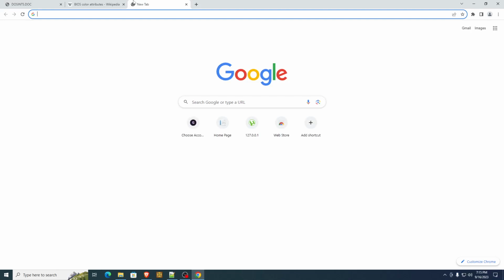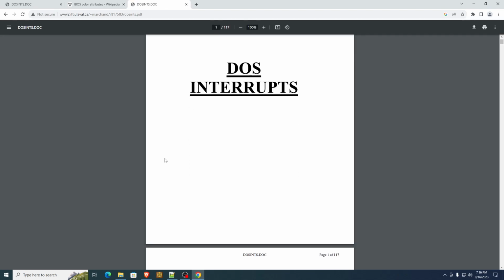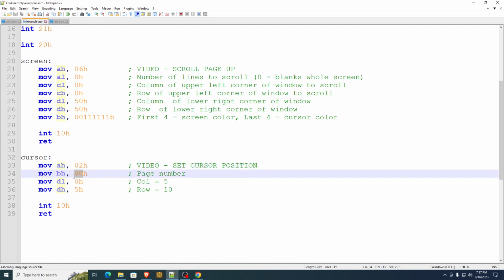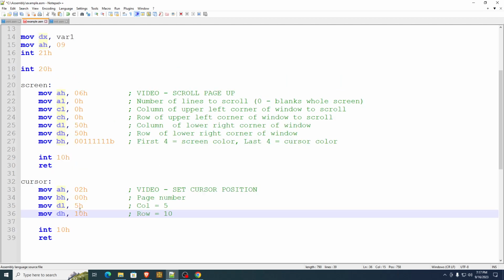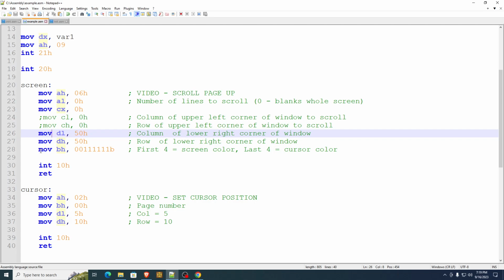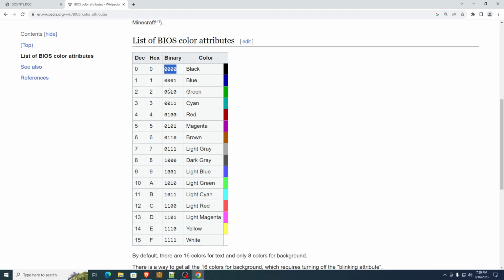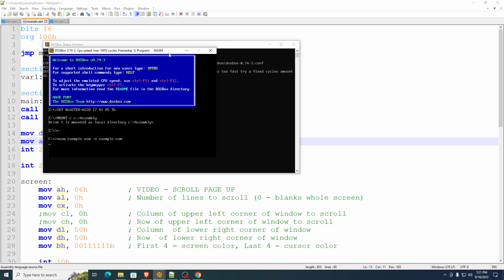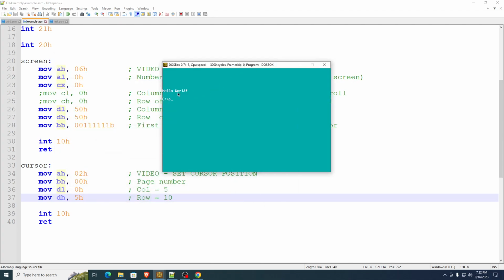COS2621 - DOSBox Screen and Cursor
I show you how to clear your screen, change cursor and text color, as well as set cursor position.